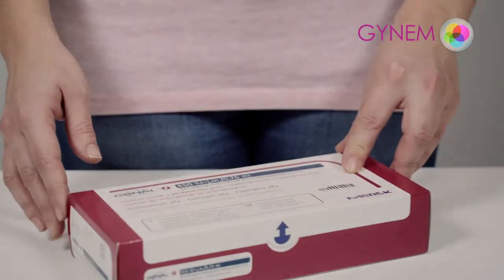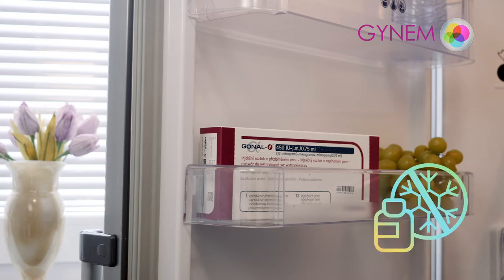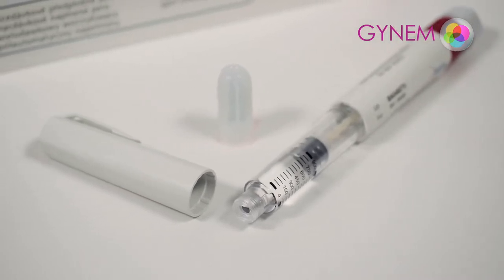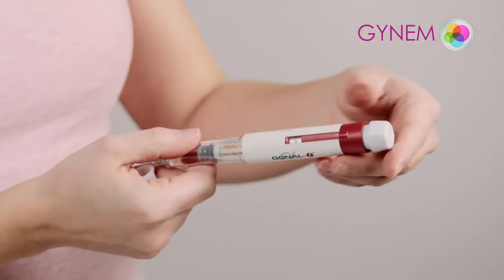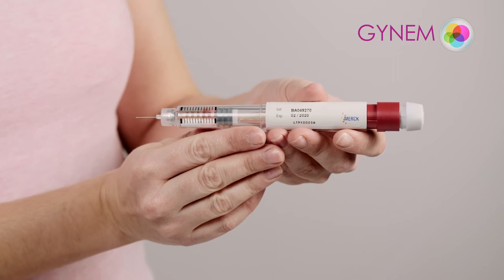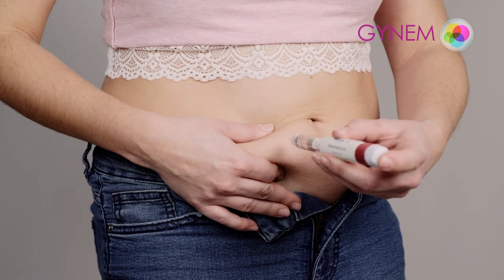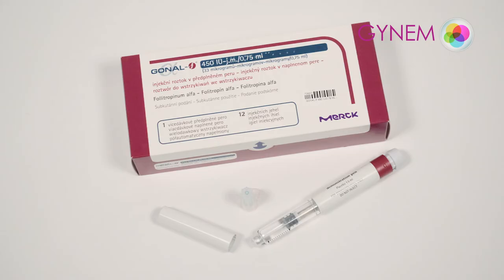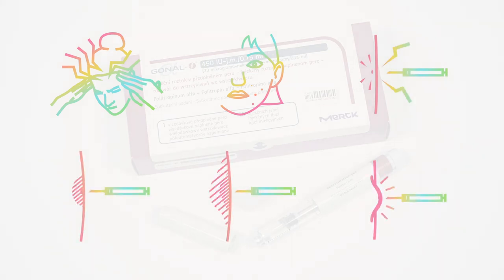Gonal F 450 IU Injection | How To Inject Gonal By Yourself | Gynem Fertility Clinic (2021)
💉About Gonal F 450 IU-

Gonal F 450 IU Injection is injected under your skin or in the muscle, generally under the supervision of a doctor. If you are self-injecting yourself, make sure you have the proper instructions regarding usage and dosage. Before starting with the medication, your doctor must be informed if you have conditions like asthma, polycystic ovary disease, or a medical history of blood clots and stroke. This medicine also used to treat male fertility by promoting the production of sperm cells.